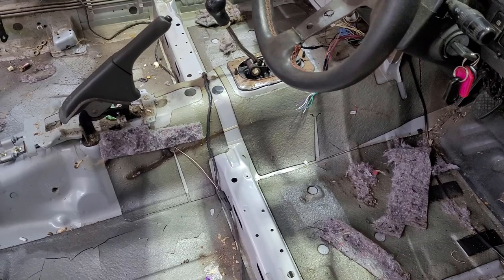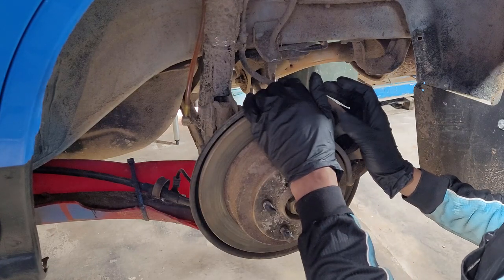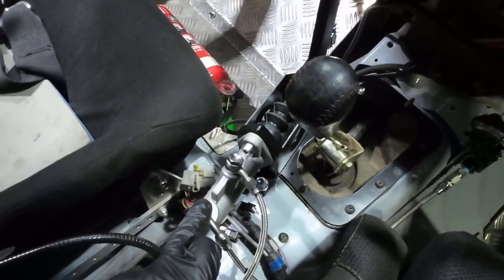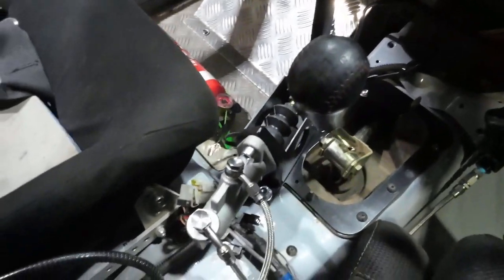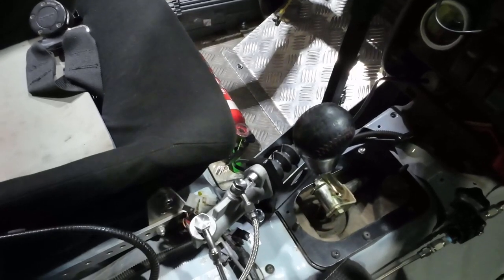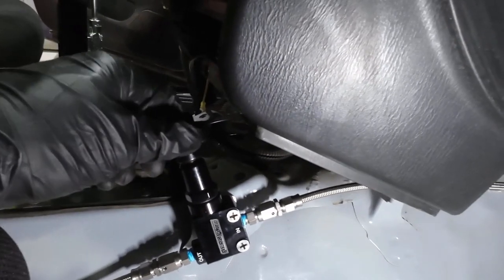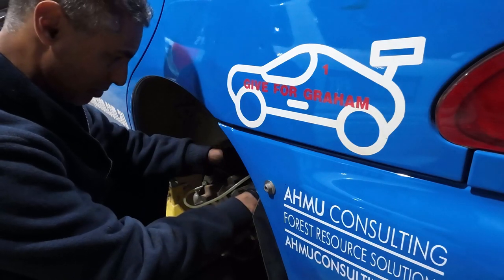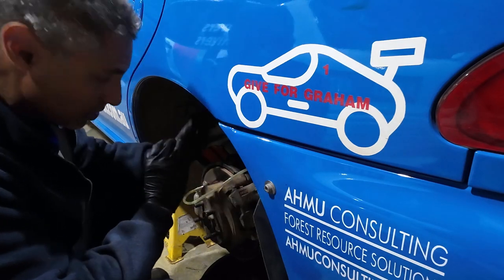Why & how to install a Hydraulic Handbrake in a rally car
Answering our most common questions about why & how to install a hydraulic handbrake in a rally car.